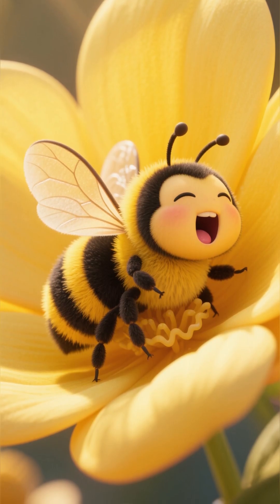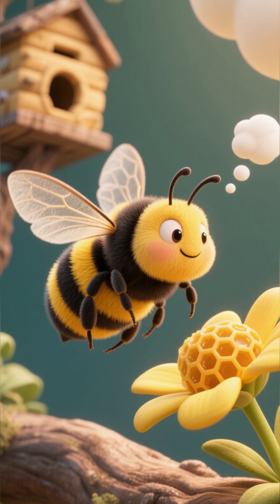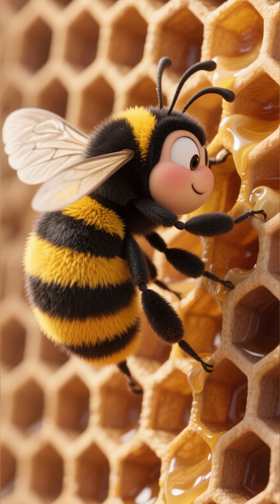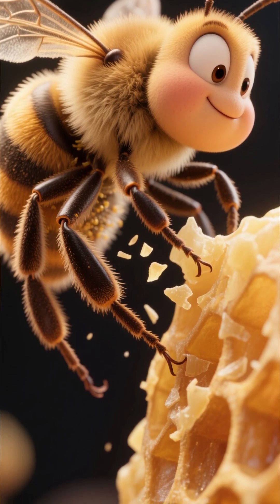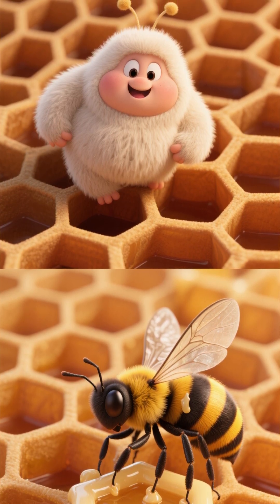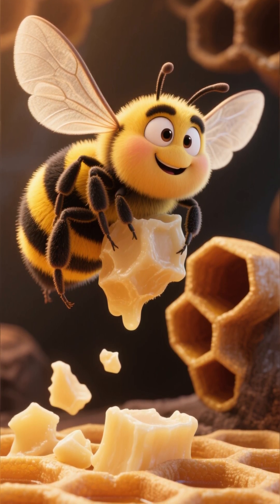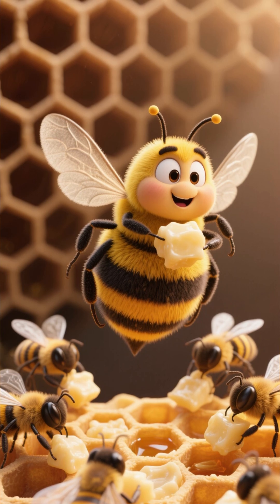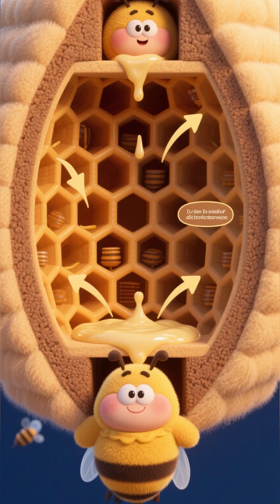How Do Bees Build a Hive? 🐝 | A Fun Story About Nona the Little Bee!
🐝✨ Welcome to WonderHive – where curious kids explore amazing things through magical stories!

In today’s adventure, meet Nona, a little bee who wants to build her very first hive.
But how do bees build those perfect hexagons? What do they use?

Join us as we learn all about bees, wax, and teamwork — in a fun and gentle story made just for kids!

📚 What kids will learn:
– How bees produce wax
– Why honeycombs are shaped like hexagons
– The importance of trying, failing, and trying again 💪